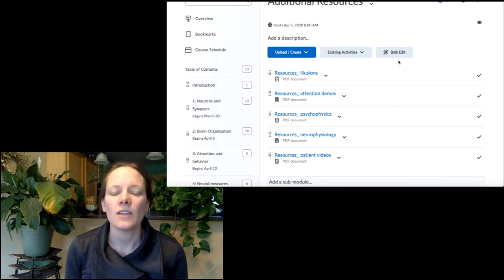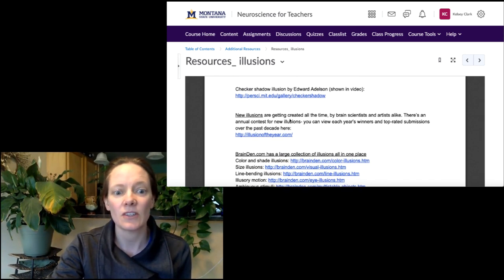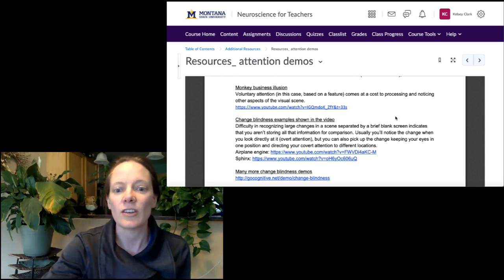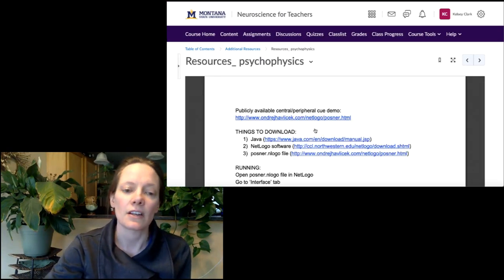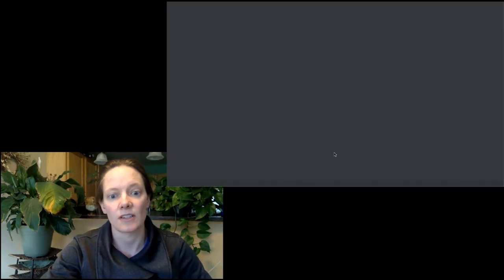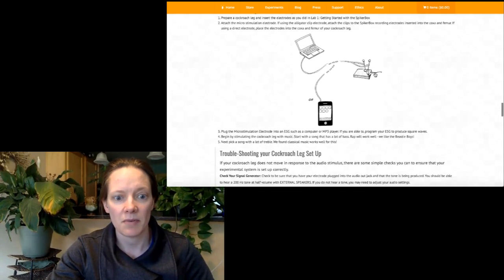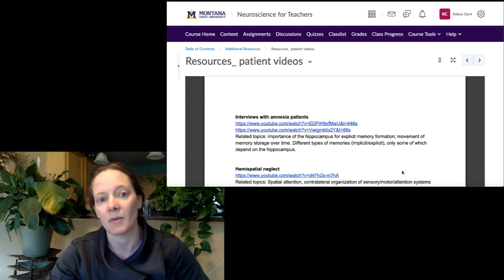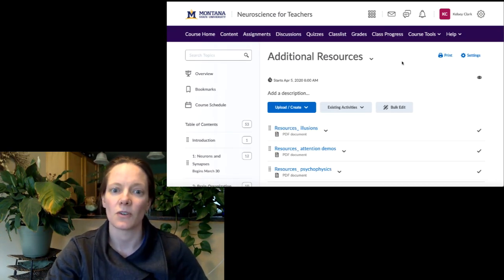Resources overview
This video was made as part of an online course. Our goal is to provide high school biology teachers easy access to supplemental training opportunities and resources to encourage them to introduce a short module on Neuroscience and neuroscience research into their regular course curriculum. Here we provide a series of short videos for teachers, intended to provide basic training (or refreshing) on how neurons operate, how the brain is organized, and how the brain extracts critical information from sensory inputs, along with resources and information on how to organize hands-on lab sessions where students can perform their own experiments and/or observe experiments performed by a teacher. Development of this course was funded by a grant from the National Science Foundation (EPSCoR #1632738: “Neural Basis of Attention”) supporting collaborative STEM research and community outreach in the areas of vision and visual attention.

Course structure and video topics:
1. Neuroscience Basics - Neurons and Synapses
The neuron
1.1 What makes neurons special?
1.2 Neuron structure and anatomy
1.3 Membrane permeability, ion channels
1.4 Electrical and chemical forces on ions
1.5 Action potentials
The synapse
1.6 Chemical synapses basics: neurotransmitter release
1.7 Neurotransmitter receptors
1.8 Synaptic plasticity
1.9 Electrical synapses
1.10 Synaptic integration and information processing

2. Neuroscience Basics - Fundamental brain organization
Basics of rate coding and anatomy
2.1 Information encoding in spiking neurons
2.2 Brain gross anatomy: hemispheres, cortex, localized functions
Motor system (Output/Action)
2.3 Motor neurons and muscles
2.4 Cortical motor planning
Visual system (Input/Perception)
2.5 Photoreceptors and receptive fields
2.6 The flow of visual signals
2.7 Your brain constructs your perception (visual illusions)
Association Areas (cognition and memory)
2.8 Executive control and prefrontal cortex
2.9 Memory and medial temporal cortex
3. Attention: Behavioral and psychological measures
3.1 Allocating limited resources
3.2 Types of attention
3.3 You don’t see everything (attention demos)
3.4 Measuring attention (psychophysical methods)
4. Attention: Neural measures
Ways of measuring neural activity
4.1 Electrophysiology
4.2 fMRI
Non-human electrophysiology: experimental design and results
 4.3 Attention tasks for animals
 4.4 Changes in neural activity during attention
 4.5 Finding the ‘source’ of attentional changes
5. Attention disorders and the executive control system
Attention-related clinical disorders
5.1 Neglect
5.2 ADHD
Development of “Executive Control”
5.3 Adolescent brain and the development of prefrontal control
5.4 Normal aging
6. Psychophysics in your class: Experiments
6.1 Setup for an attentional cueing experiment
6.2 Analysis (valid vs. invalid cues, optimal SOA, endogenous vs. exogenous attention)
7. Neurophysiology in the classroom: Experiments
7.1 Intro to equipment and resources
7.2 Recording with Backyard Brain’s Neuron Spikerbox
7.3 Recording with Backyard Brain’s Muscle Spikerbox
7.4 Experiments with household items